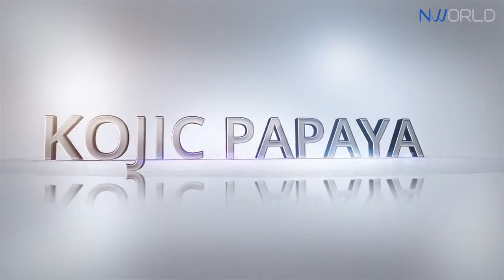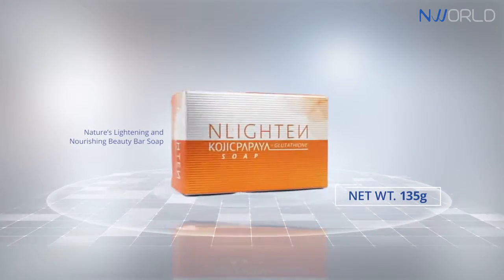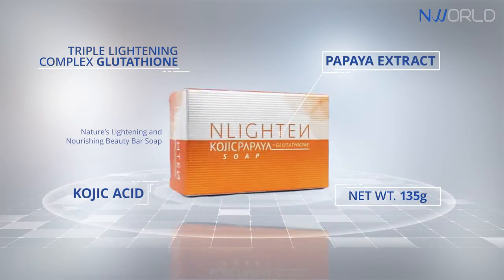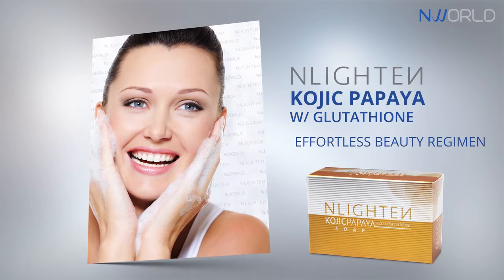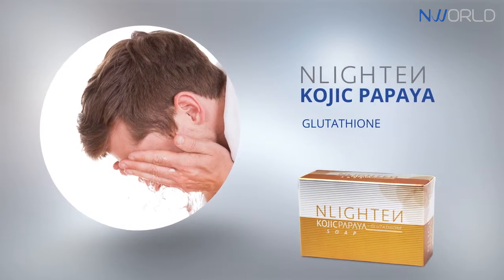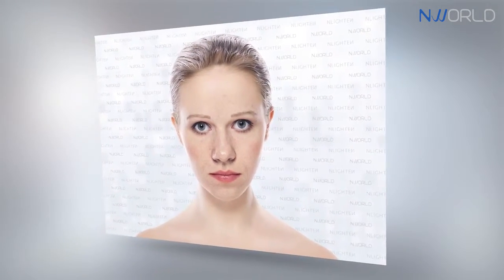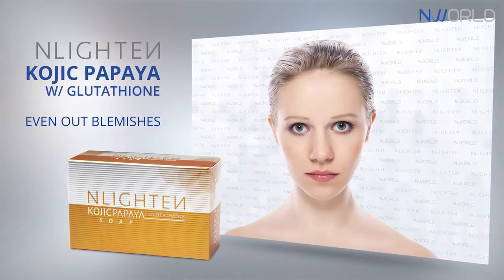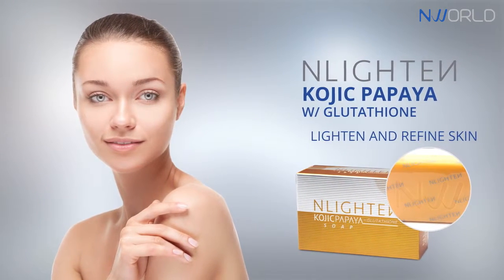NLIGHTEN KOJIC PAPAYA W GLUTATHIONE SOAP on Vimeo